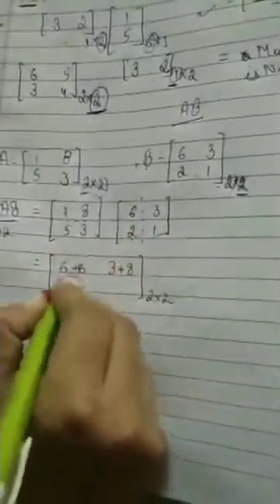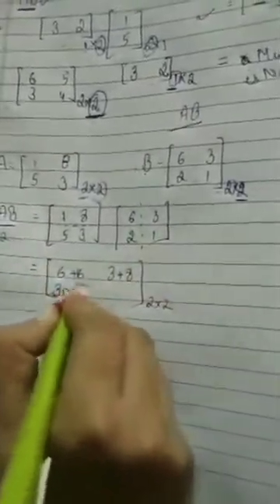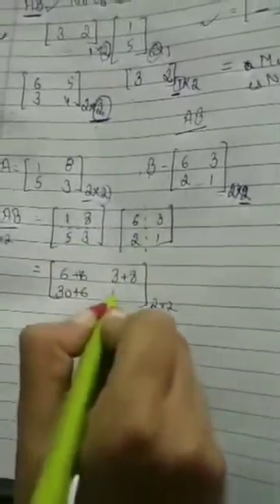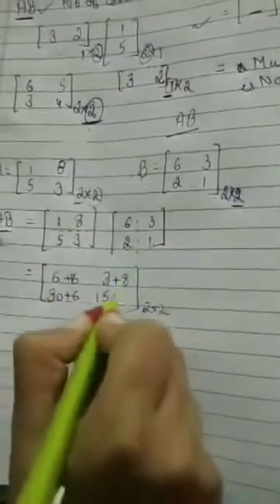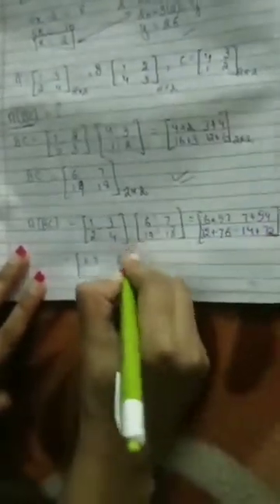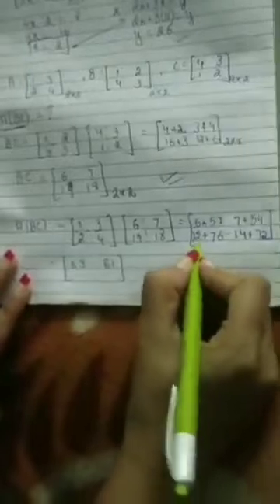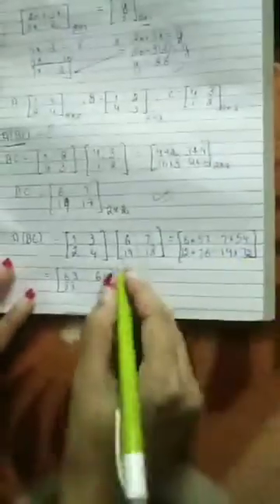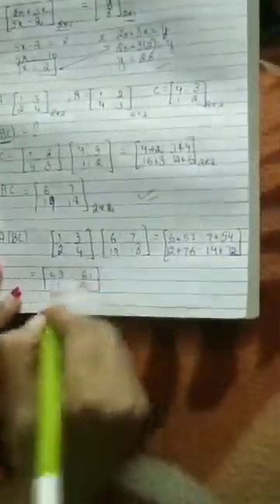Matrix Multiplication by Ms. Drishti